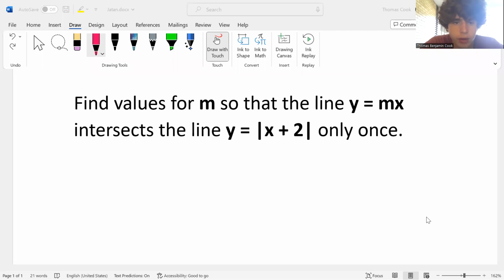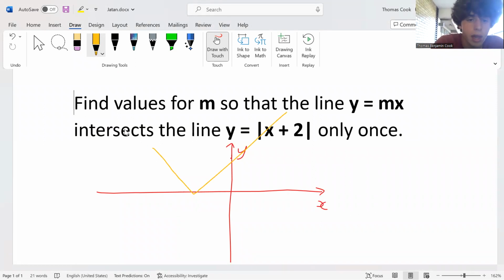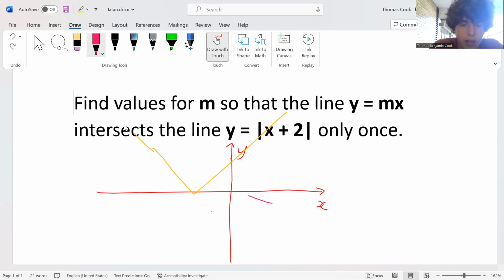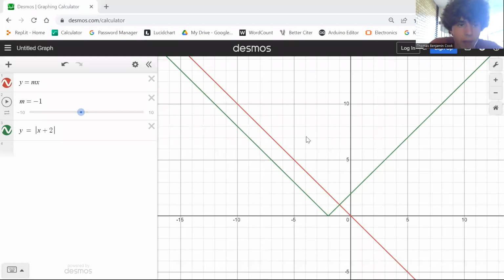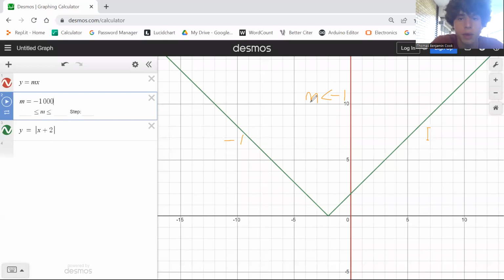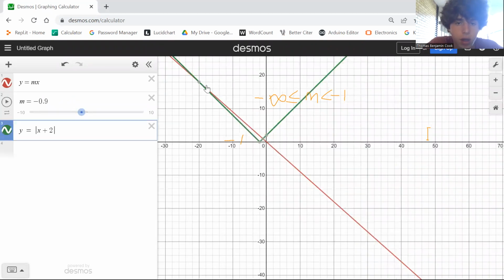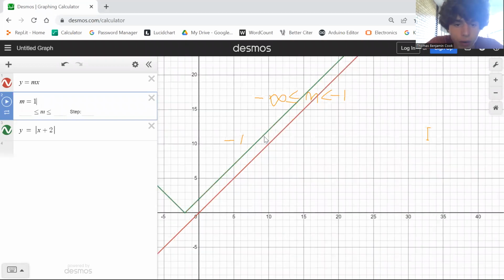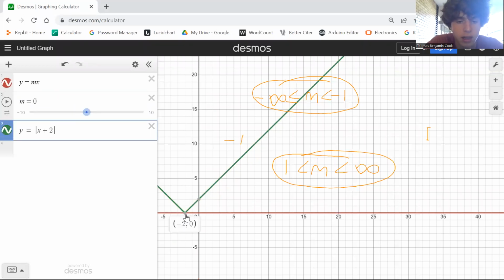Absolute Value Question